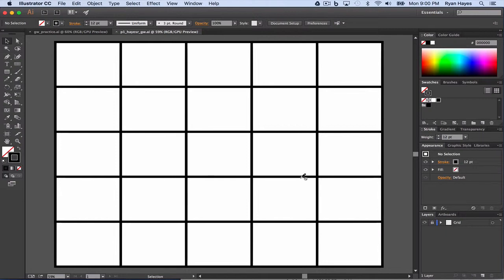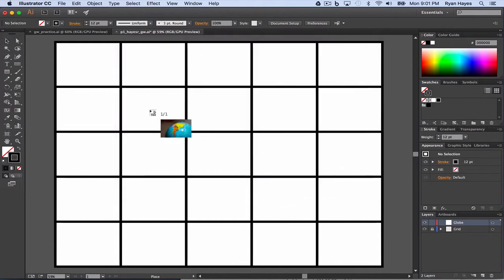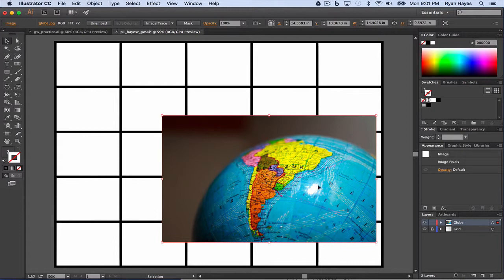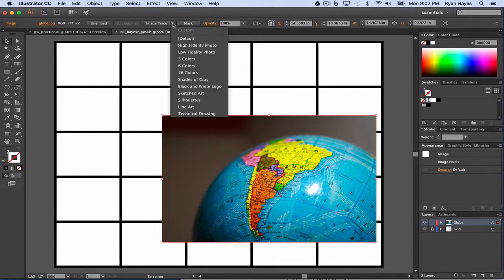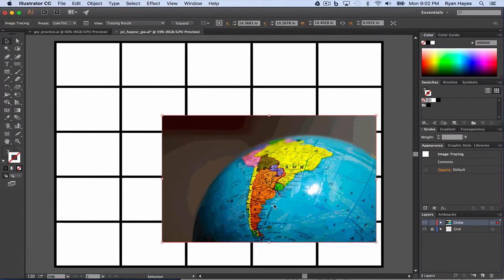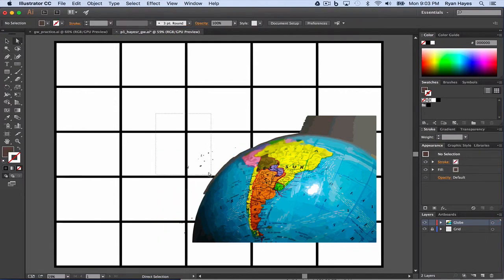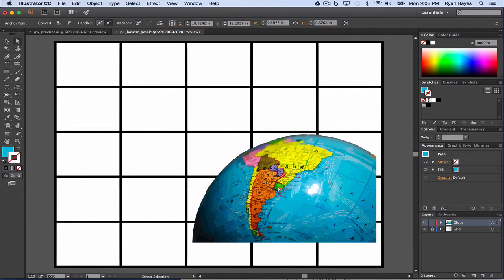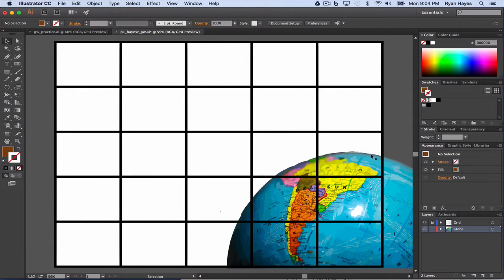Grid Based Design: 04 - Live Trace